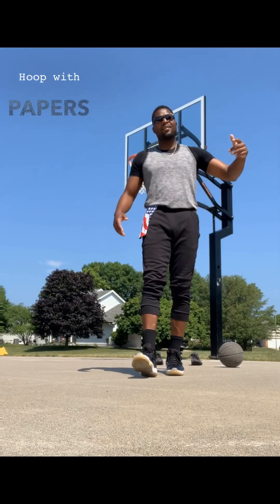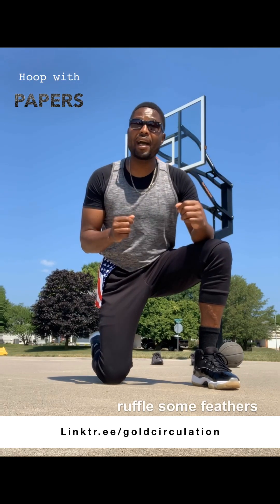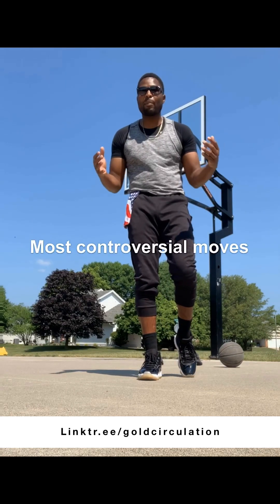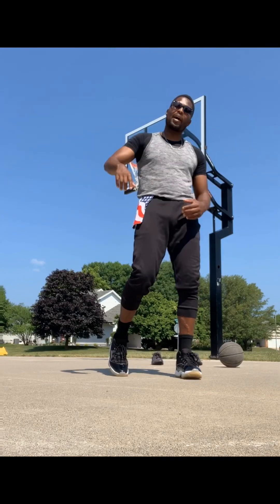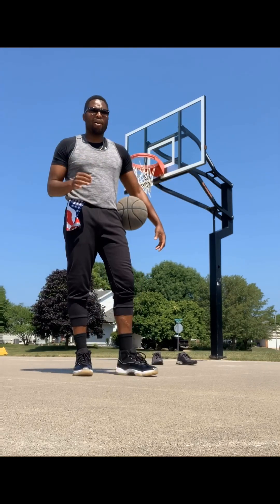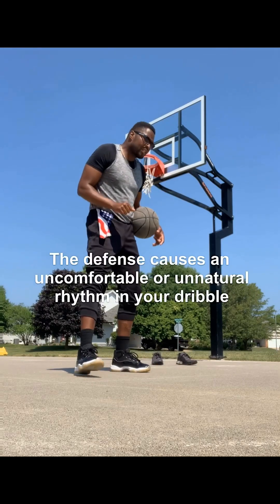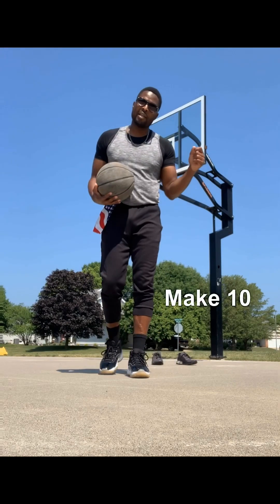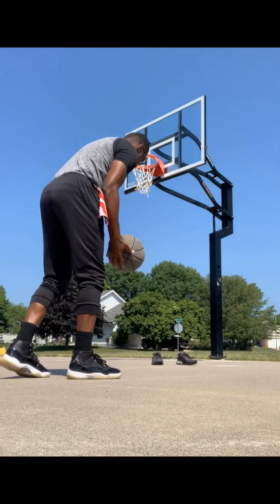Hoop with PAPERS : Open a can of worms / How to do a spin move - Basketball 101